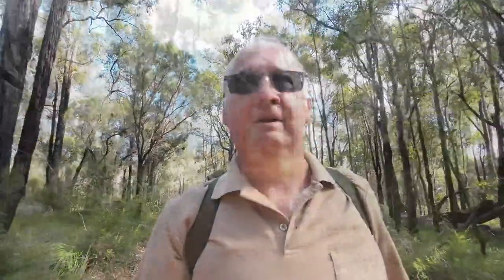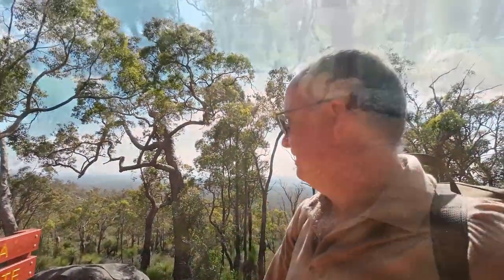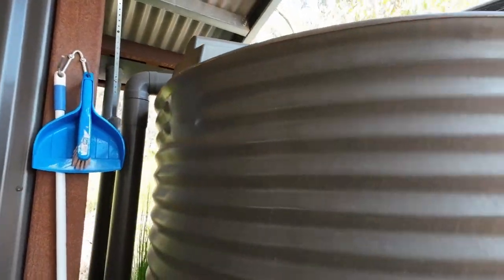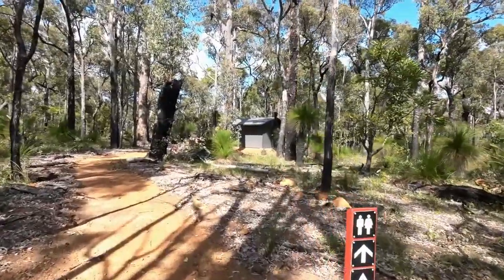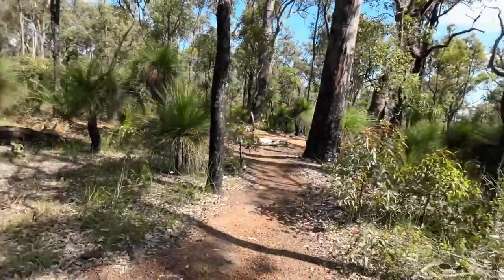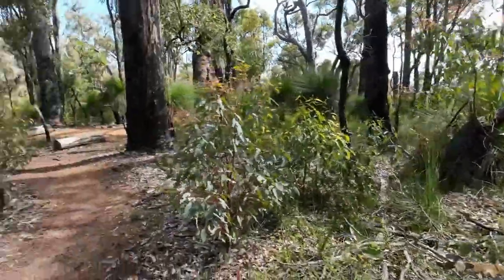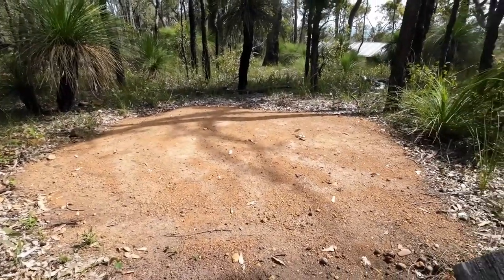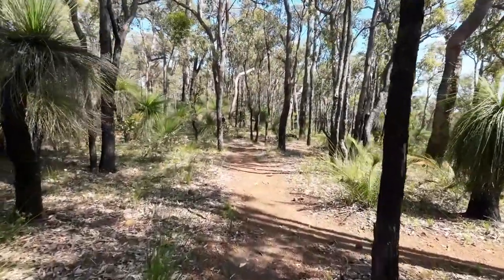Aly wa miya group campsite on the Bibbulmun Track Western Australia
Group campsite not far from the Monadnocks campsite on the Bibbulmun Track.

Camera used to record this video.
DJI Action 2 Dual-Screen Combo